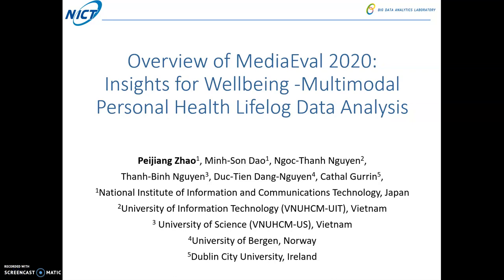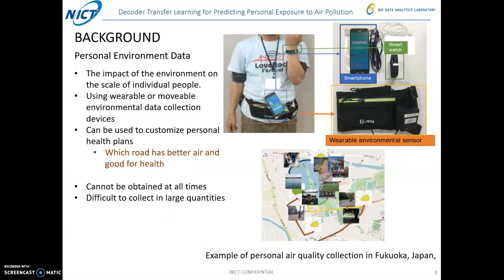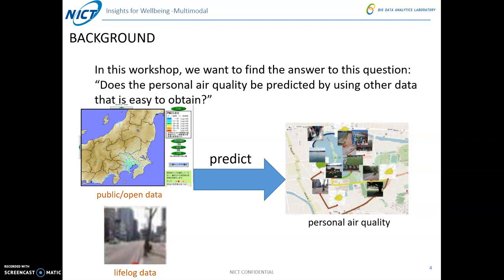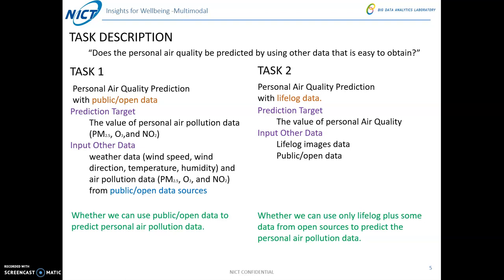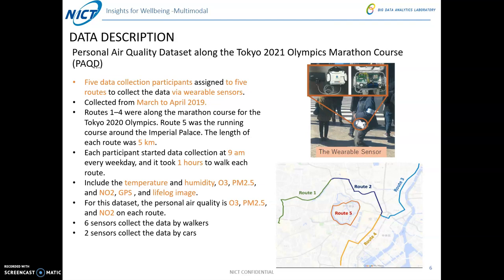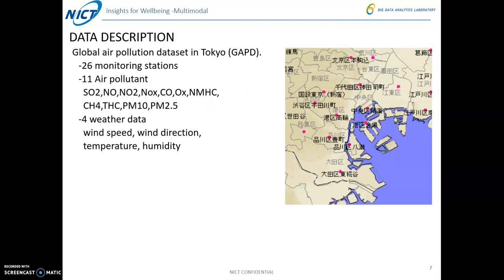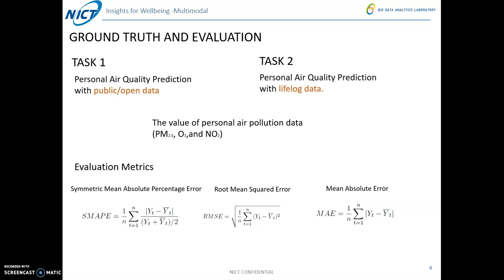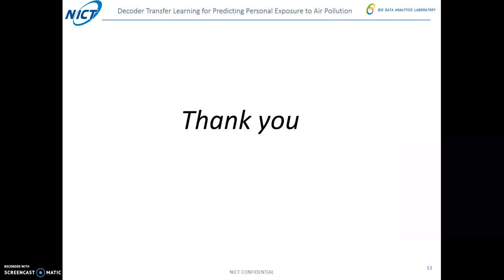Overview of MediaEval 2020 Insights for Wellbeing: Multimodal Personal Health Lifelog Data Analysis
Minh-Son Dao, Peijiang Zhao, Thanh Nguyen, Thanh Binh Nguyen, Duc Tien Dang Nguyen and Cathal Gurrin : Overview of MediaEval 2020 Insights for Wellbeing: Multimodal Personal Health Lifelog Data Analysis. Proc. of MediaEval 2020, 14-15 December 2020, Online.

This paper provides a description of the MediaEval 2020 “Multimodal personal health lifelog data analysis". The purpose of this task is to develop approaches that process the environment data to obtain insights about personal wellbeing. Establishing the association between people’s wellbeing and properties of the surrounding environment which is vital for numerous research. Our task focuses on the internal associations of heterogeneous data. Participants create systems that derive insights from multimodal lifelog data that are important for health and wellbeing to tackle two challenging subtasks. The first task is to investigate whether we can use public/open data to predict personal air pollution data. The second task is to develop approaches to predict personal air quality index(AQI) using images captured by people (plus GAQD). This task targets (but is not limited to) researchers in the areas of multimedia information retrieval, machine learning, AI, data science, event-based processing and analysis, multimodal multimedia content analysis, lifelog data analysis, urban computing, environmental science, and atmospheric science.

Presented by: Peijiang Zhao